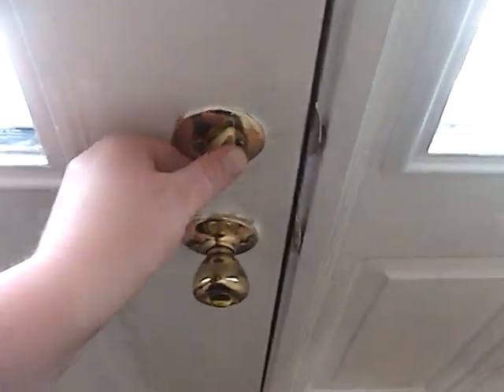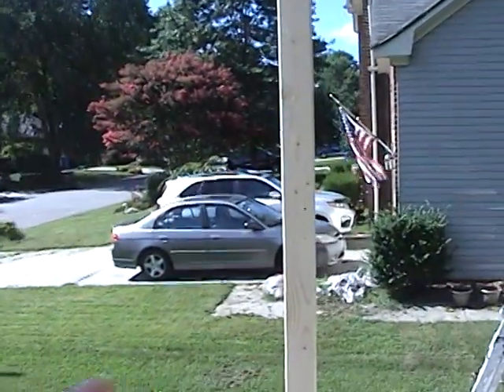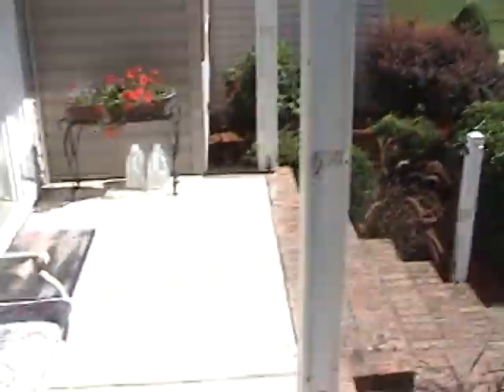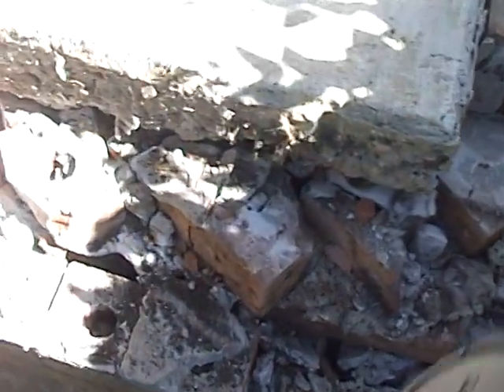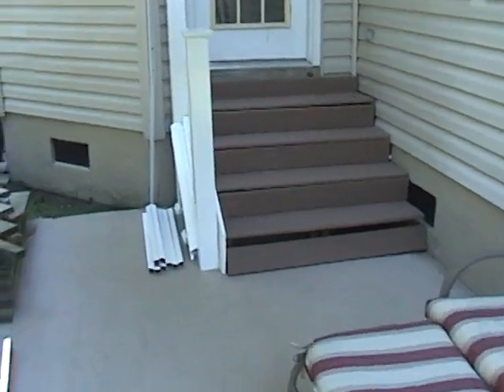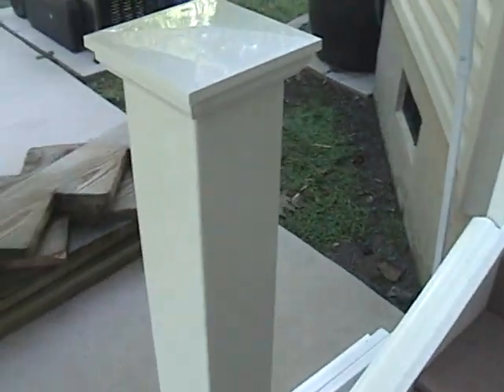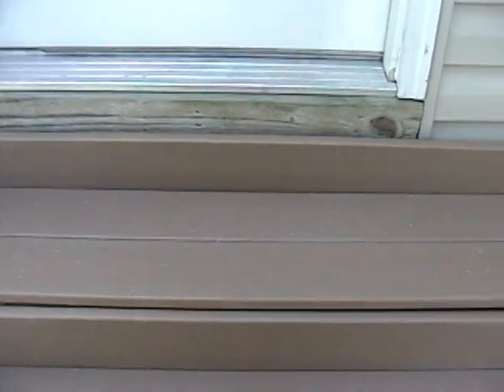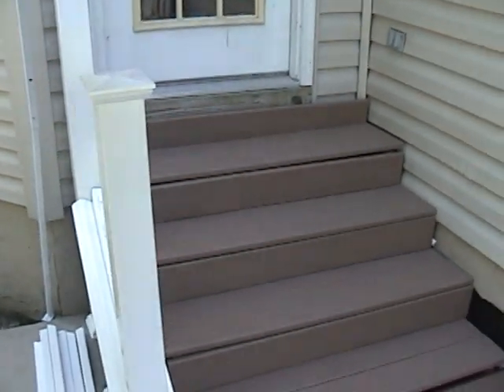Front Porch and Rear Step's Replacement - Day 1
Just a quick update on the work to our Front Porch and Rear Stairs. They did not get as much done today as I would have liked, but this was due to the fact they were missing some brackets. Hopefully tomorrow, they as least get the rear stairs done.